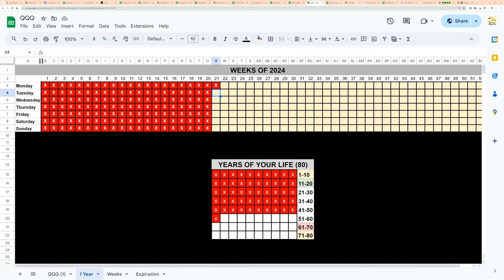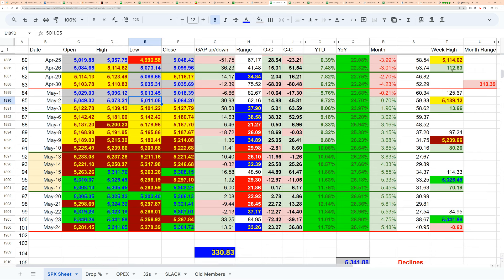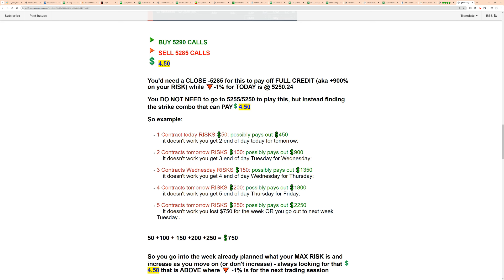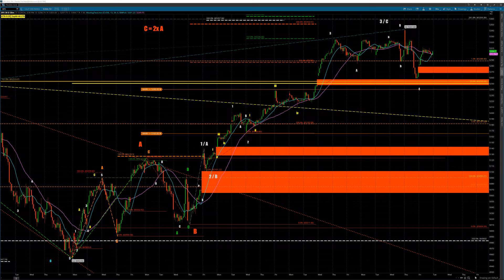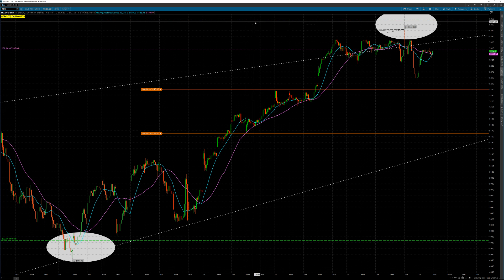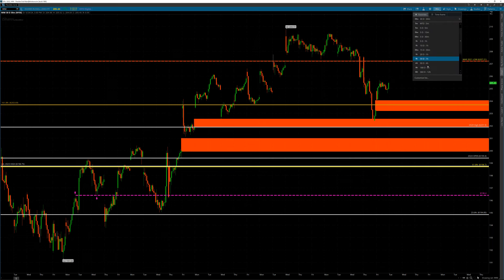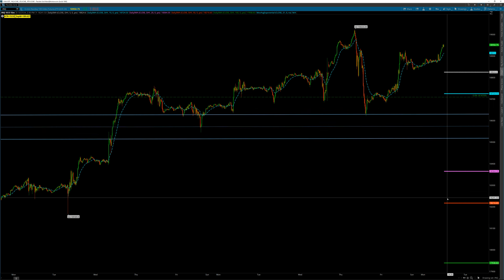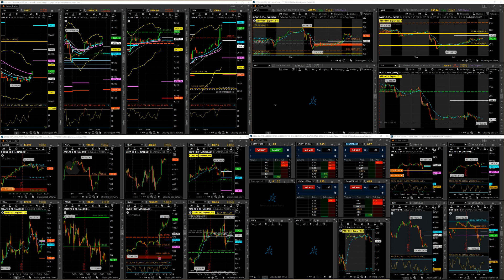🚩 Options Trading The Week Ending MAY 31 | 🔻 Day 1️⃣8️⃣ Count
🔴 BE AWARE:

QQQ 19 sessions Monday without -1% Day

SPX/SPY 19 sessions as well

400% - 900% Trade setups shared

🟢 5 GREEN Weeks on SPX/SPY QQQ as well

Membership Core Features

Pre-Market/Intra-Day Alerts
Total market coverage, timely analysis and specific trading and investing ideas from a Wall Street veteran with over 28 years experience

Actionable REAL-TIME Trades
Receive alerts on these trades we're aiming for 100% wins with detailed charts outlining price pivots for executions and targets for exits for targeted 20%; 30%; 50%; 100% and multi-bagger trades

Entry/Exit Alerts
Via email, private twitter and/or chat, day trades, swing trades and especially leaps are detailed for what s planned on the entry and exit of every Alert which can be held from 1 day to 1 month (depending on the play)

Steady & Consistent Gains
Trading/Investing strategies for trader/investors of all levels from experts in options, technical analysts, profit growth and more

CUSTOMIZED Trading Plans
Good for beginners, swing traders, and people too busy to watch the market all day. We look for 1-2 Weekend setups and 1-2 DAILY ALERTS that include strike, price and exit

Real Time Chart Updates
Besides the Weekend and Daily emailed charts, intra-day REAL TIME and requested charts are shared with all PREMIUM MEMBERS within seconds of request